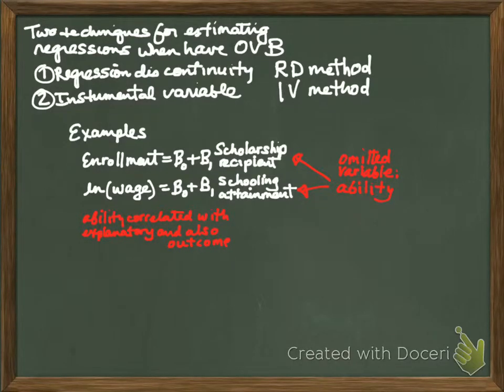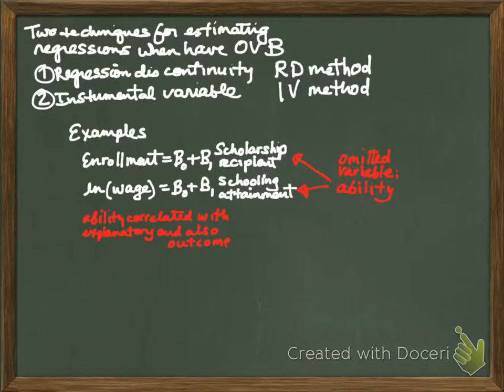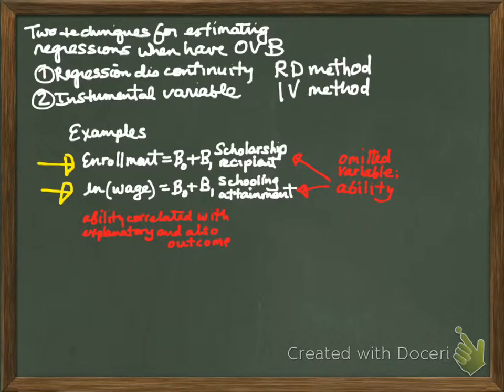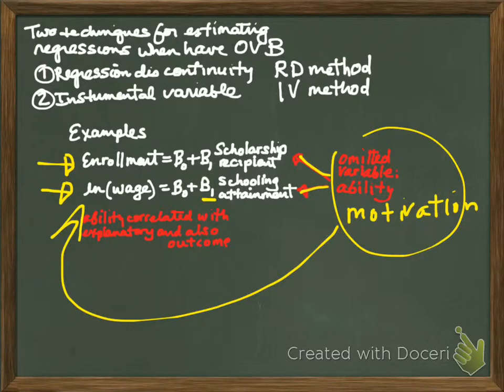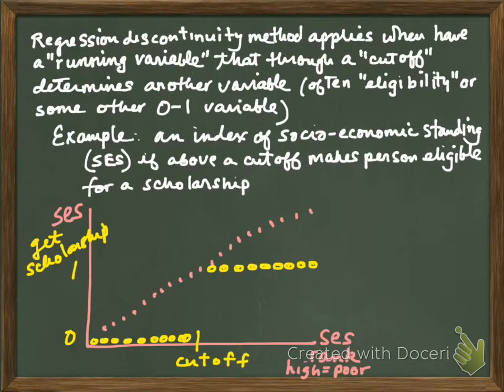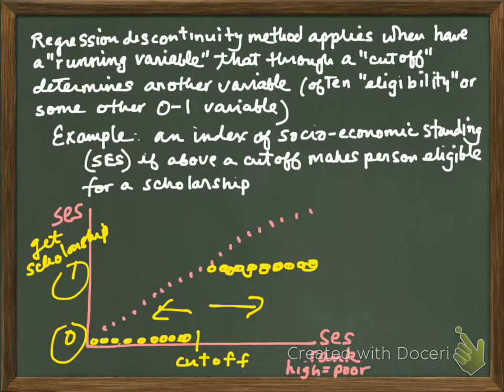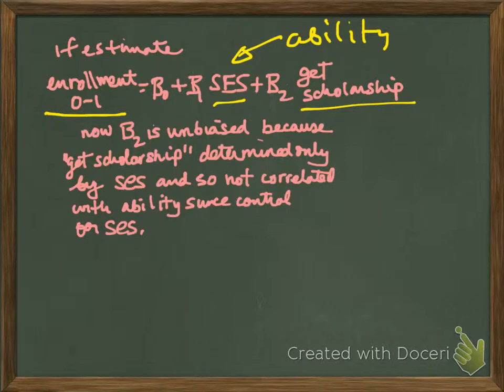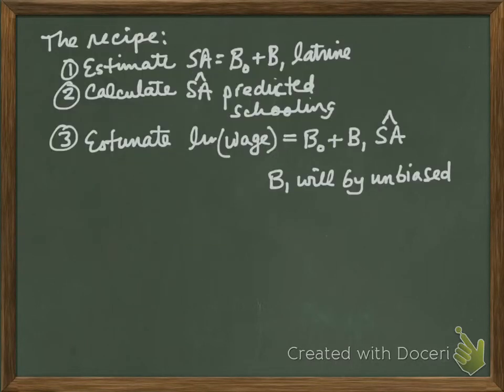rd and iv method